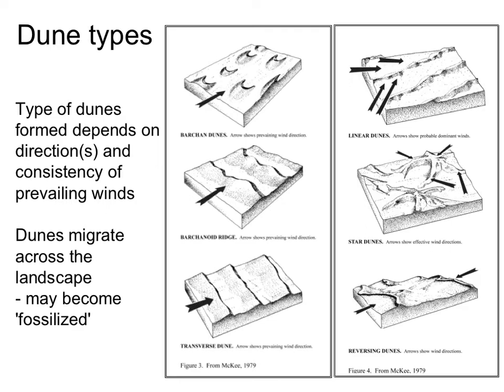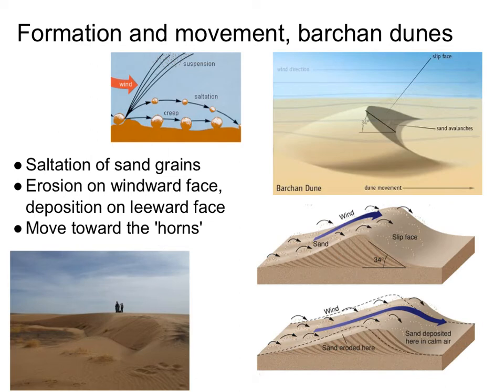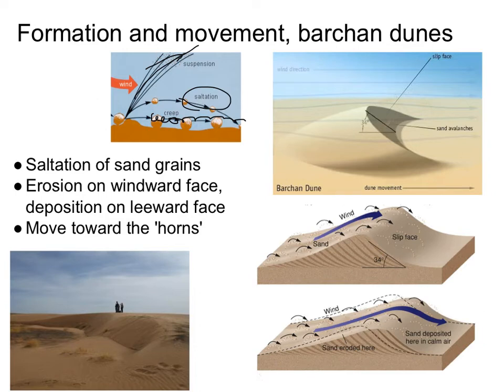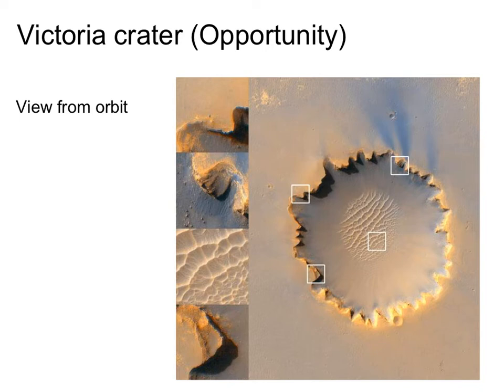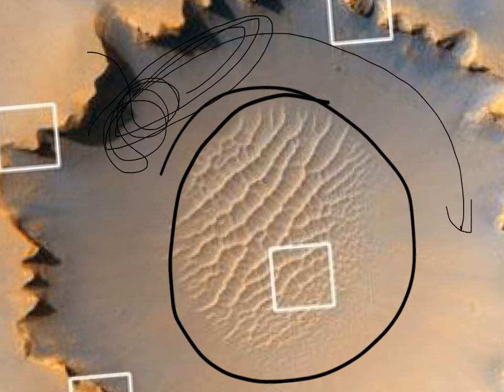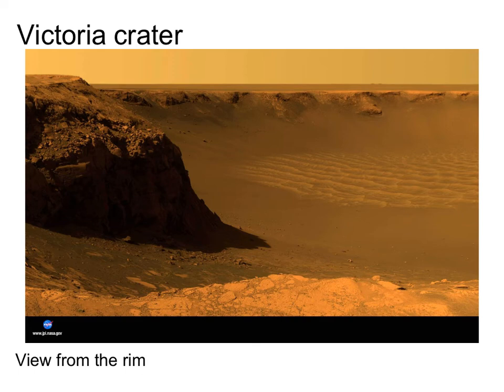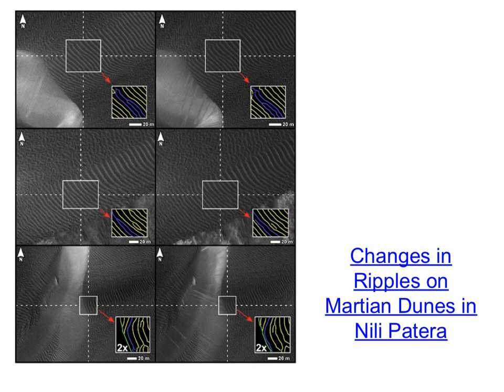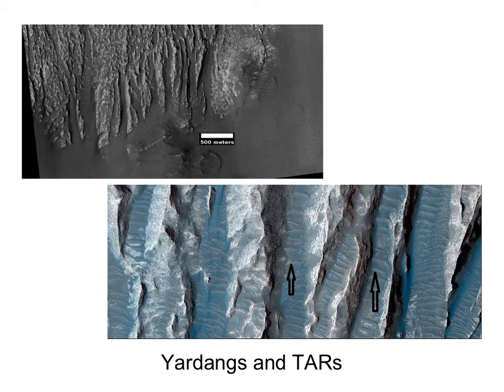dunes on mars